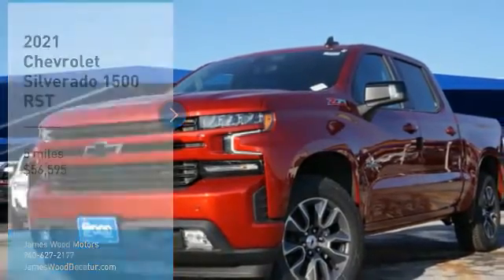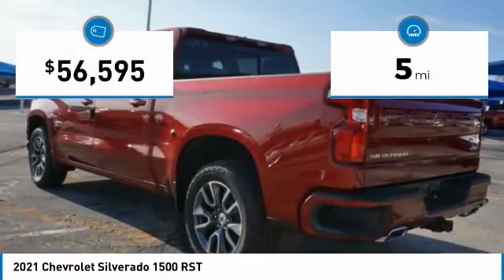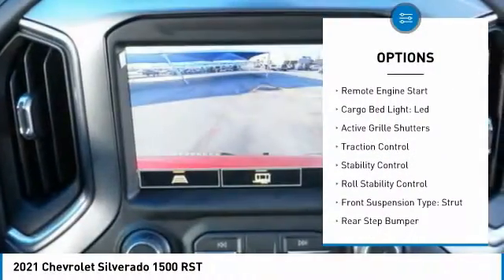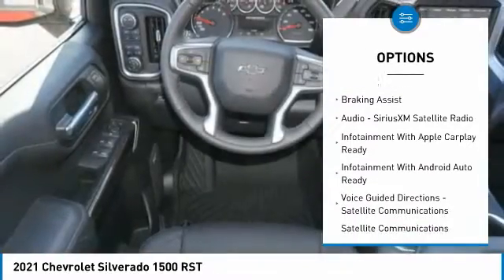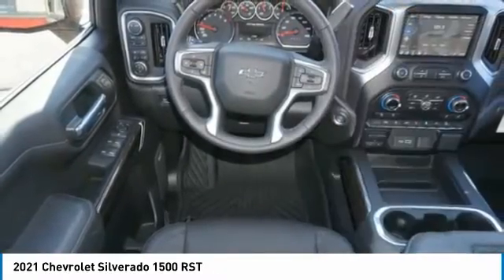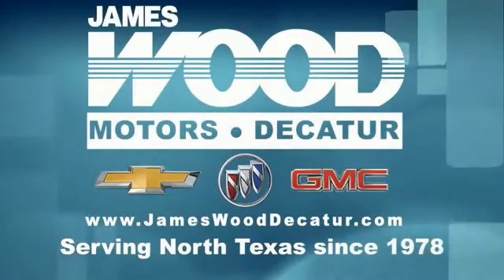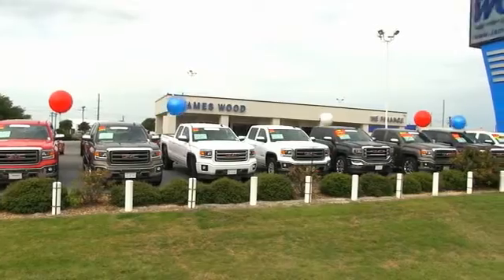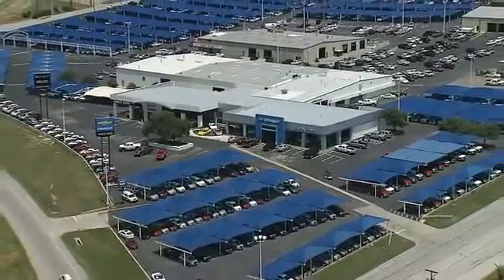2021 Chevrolet Silverado 1500 Decatur TX 110932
2021 Chevrolet Silverado 1500 RST

2111 US HWY 287 South

Looking for the right vehicle? Today could be your lucky day. this 2021 Chevrolet Silverado 1500 could be yours.